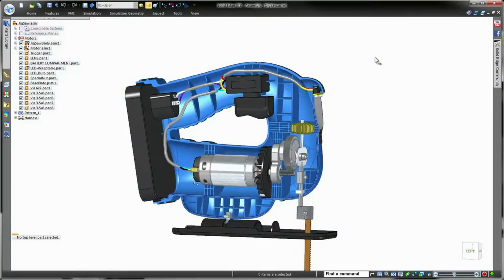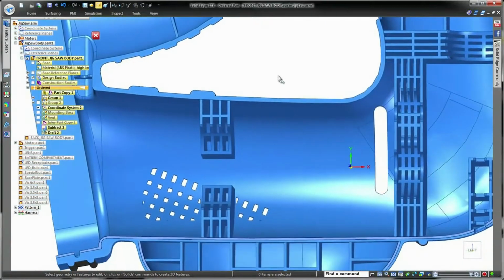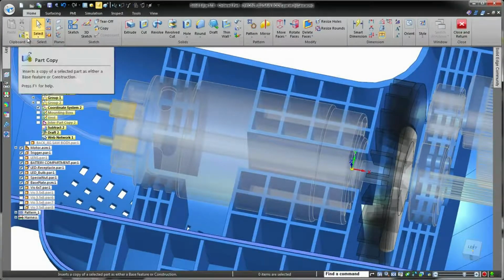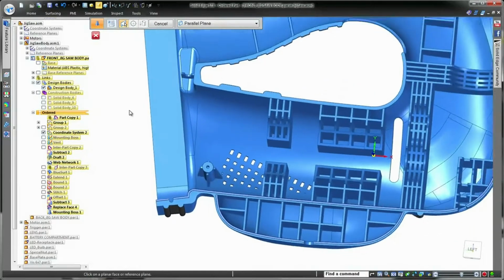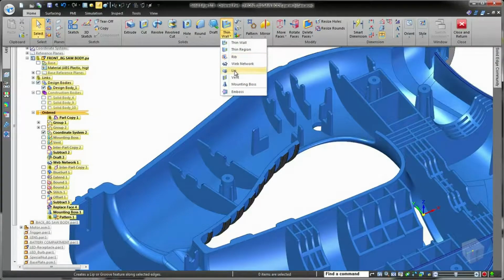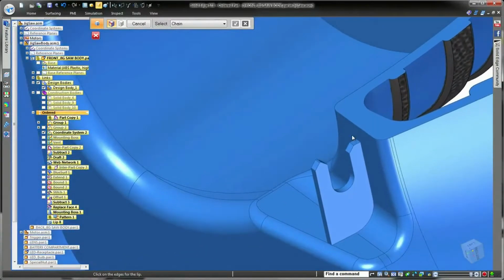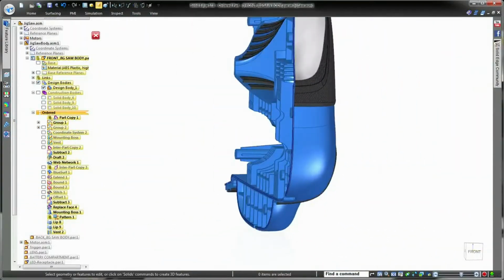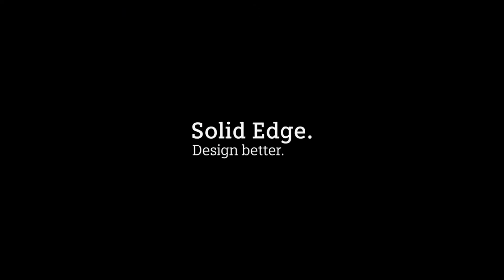AMS3D Solid Edge Plastic Part Design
In this demonstration, we show you how Solid Edge helps designers meet the challenges of form and function in consumer product design by offering unique and powerful tools specific to plastic parts. The plastic part-specific features built into Solid Edge greatly reduce the effort in creating common geometry found throughout plastic part designs.

Solid Edge is a portfolio of affordable, easy-to-use software tools that address all aspects of the product development process – 3D design, simulation, manufacturing, data management and more. Solid Edge combines the speed and simplicity of direct modeling with the flexibility and control of parametric design – made possible with synchronous technology.